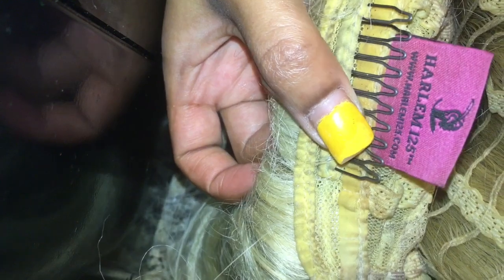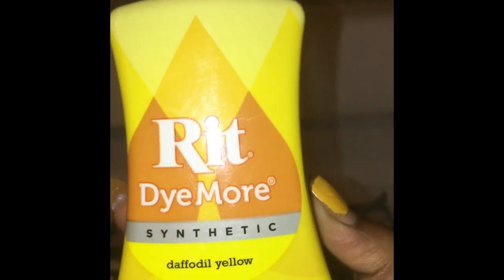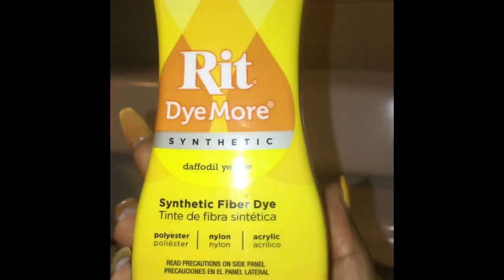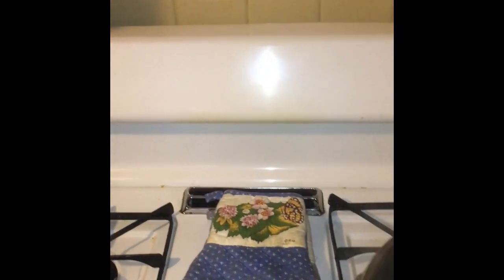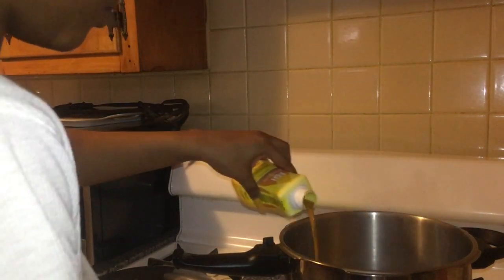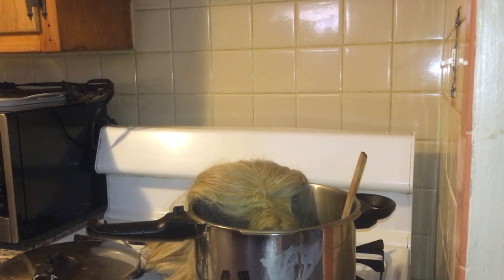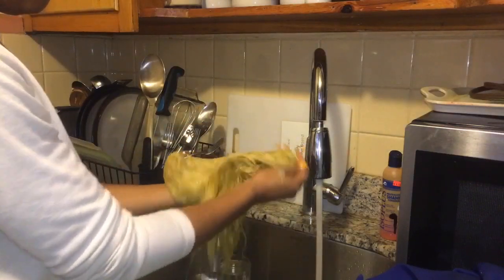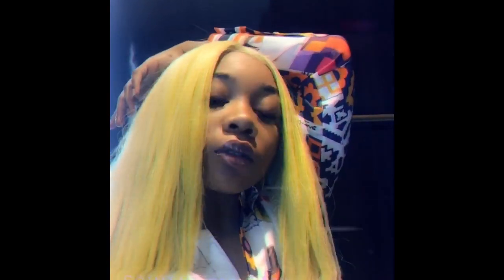How To Dye Your Blonde Synthetic Wig YELLOW💛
💓THANKS FOR CLICKING ON MY CHANNEL 💓

Rit Dye

 Name x Esther Lubin
Age x 23
Ethnicity x Haitian/Cuban
Location x Philadelphia, Pennsylvania
Record x IPHONE 6s Plus
Edit x Imovie

🦋👉🏽Social Media👈🏽🦋

Follow me & I follow back 😁